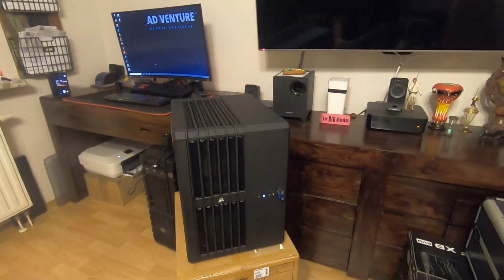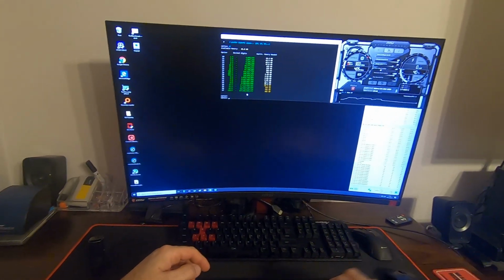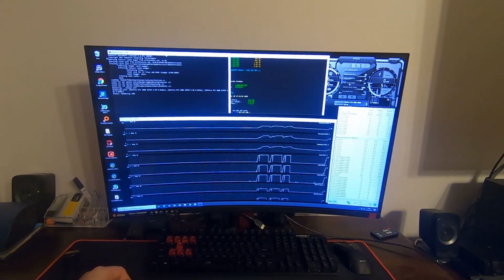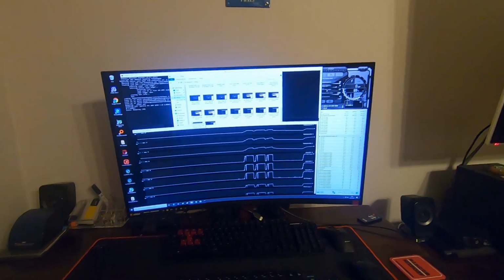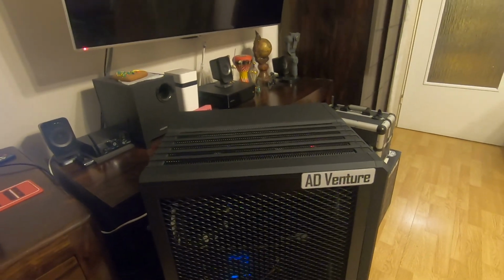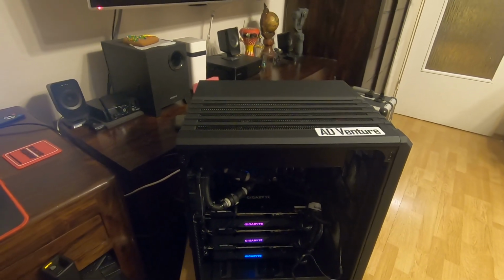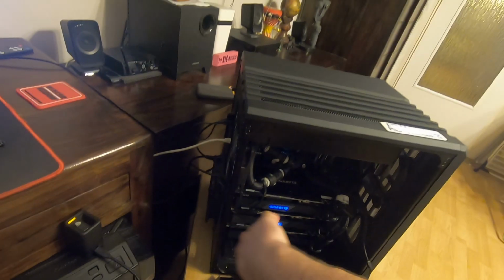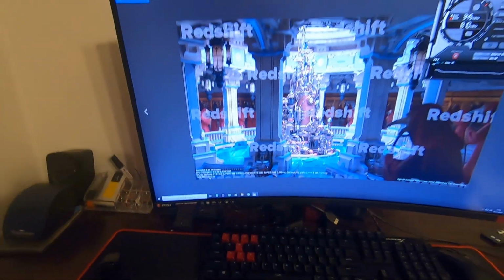Redshift rendering WS 3x 2080 Super Air cooled (i9-7900x @4.7GHz AIO)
AD Venture presents:
Redshift rendering 3x 2080 Super Air cooled Work Station
i9-7900x @4.7GHz AIO EKWB 64GB RAM

This one is build with three Gigabyte's 2080 Super Gaming OC with standard air cooling (triple fan).
The Air 540 Corsair case is modified with a mesh on its side and 200mm fan. There is also additional fan at the back of the case - blowing air between two highest cards.
It's able to sustain rendering in OC at 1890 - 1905MHz (in different ambient temps). The whole air flow is controlled by PWM regulated to thermal diode placed after 1st card.
Max temps in sustained rendering 73*C.

(It already works three months at client)

If you want one:
(I'm Europe VAT Registered)

Piotr